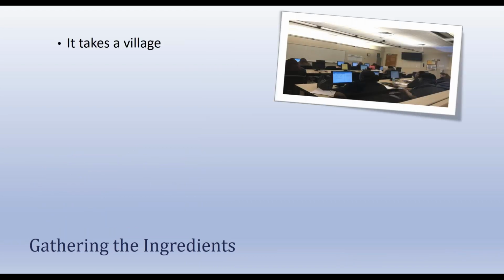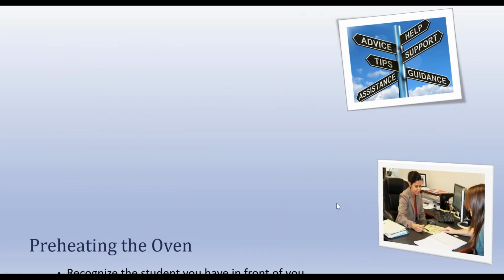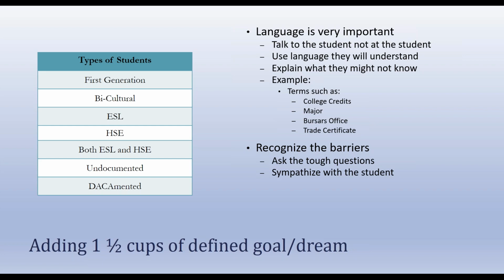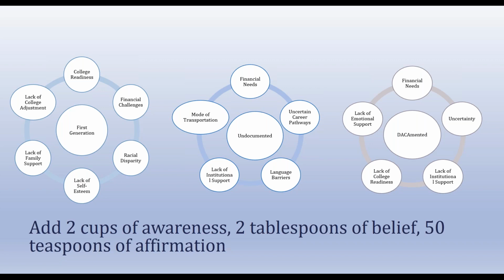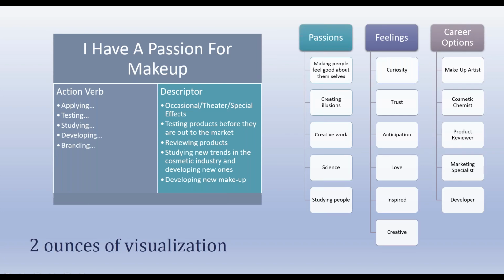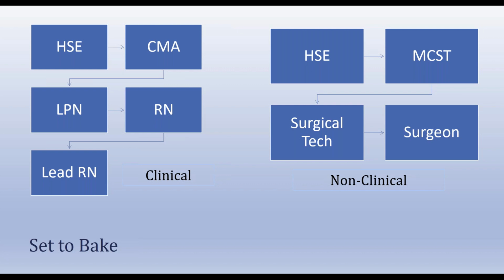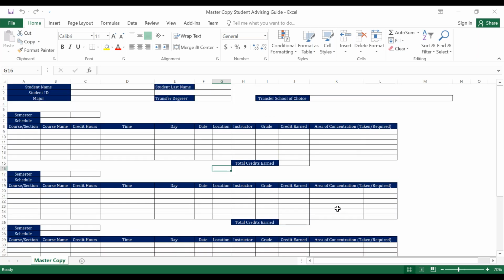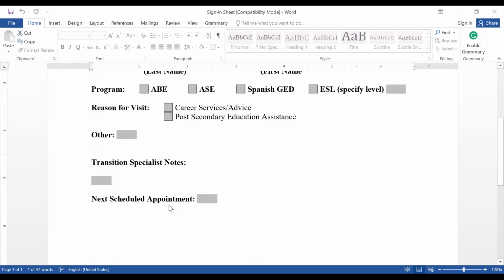Dodging the Cookie cutter System – Helping Students Design an Individualized Plan